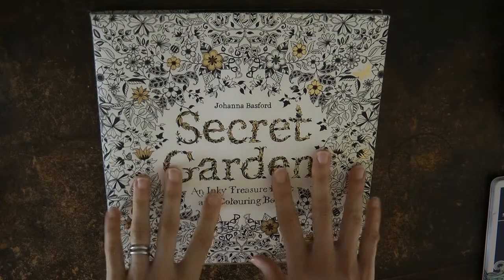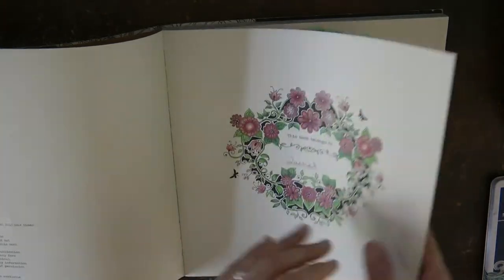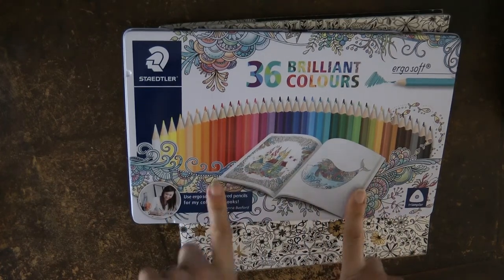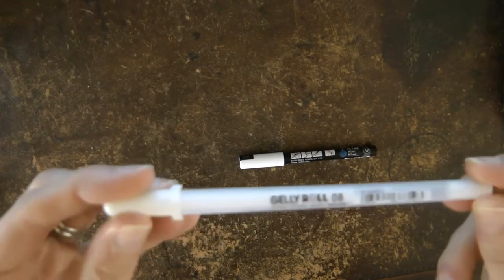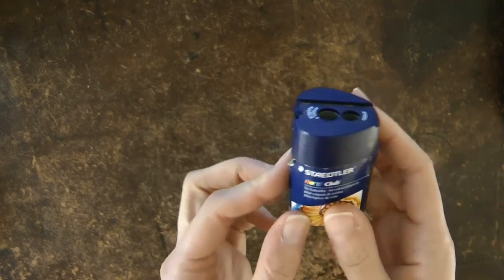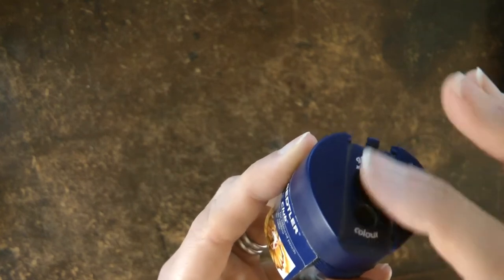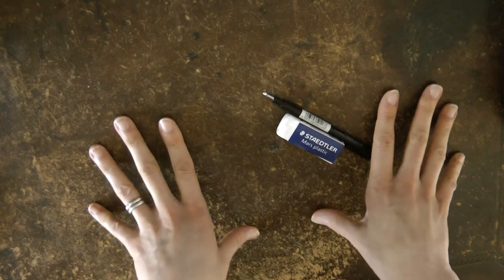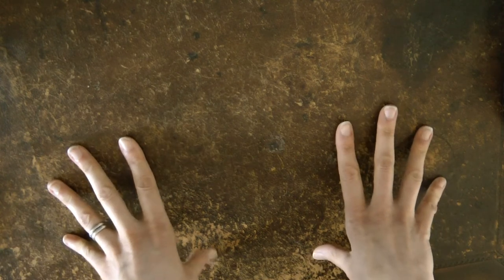Essential Colouring Materials for Beginners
This video is my opinion on what supplies are essential for those new to adult colouring. These are value items which I feel will help anyone to get started at a good price.

Resources List:
Staedtler Ergosoft Pencils
Daler Rowney Bristol Board
Sakura Gellyroll White pen
Posca Pen
Staedtler Sharpener
Tombow Mono Eraser
Staedtler Mars Plastic Eraser

🎥🎥 Items that I use to film:
Camera –